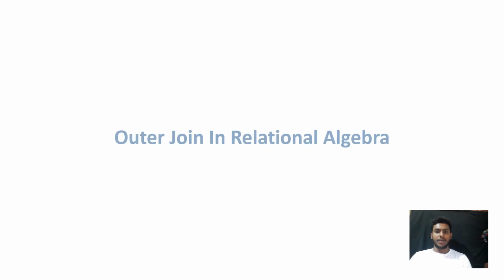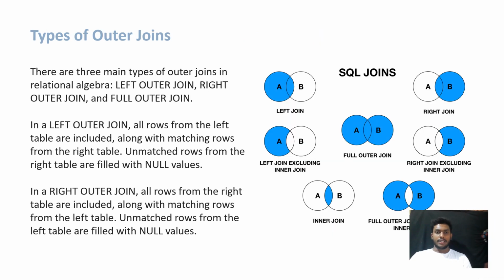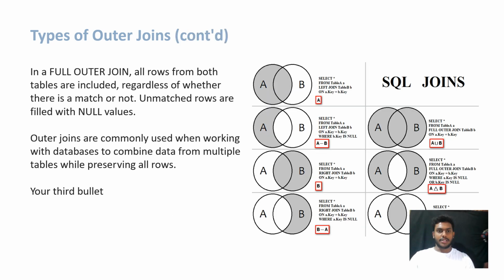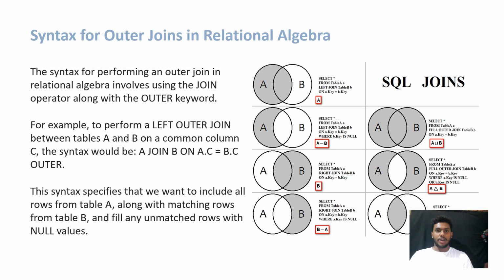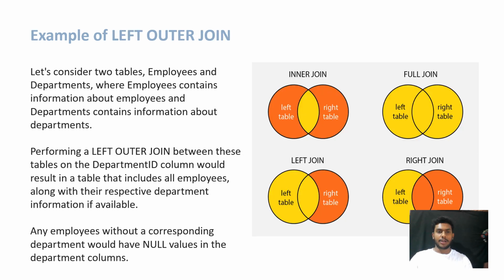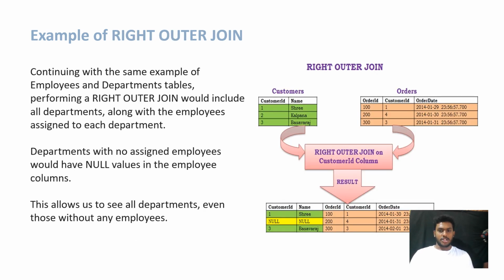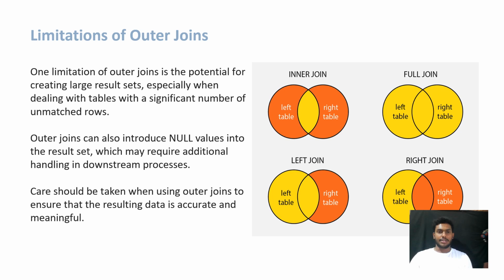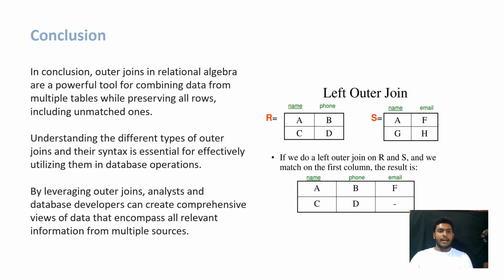Outer Join In Relational Algebra